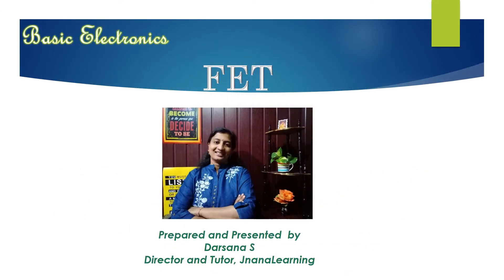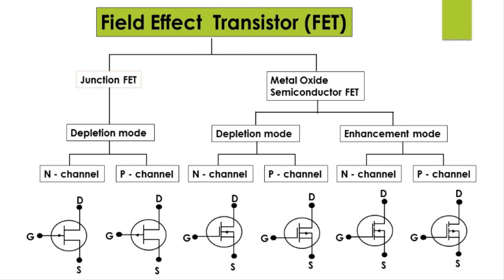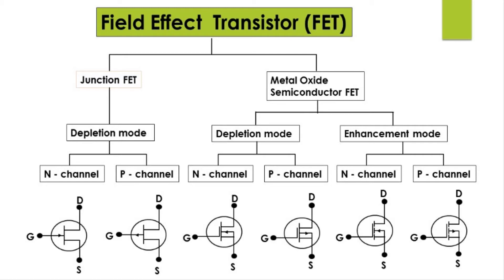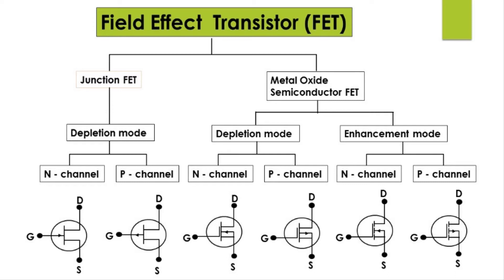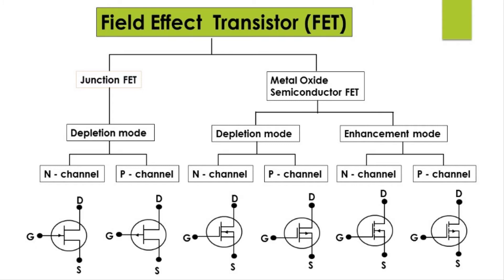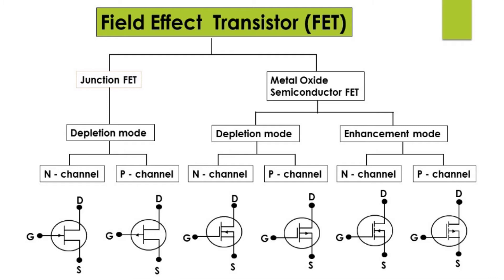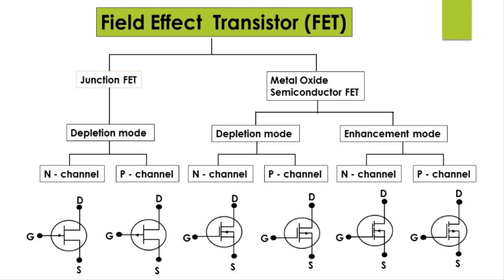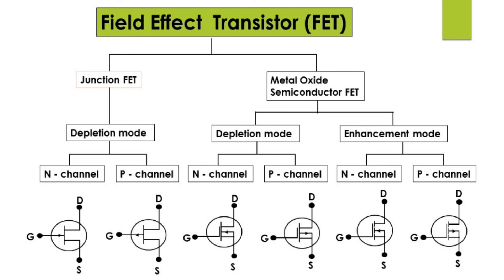FET,JFET,MOSFET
Basic Definition of FET